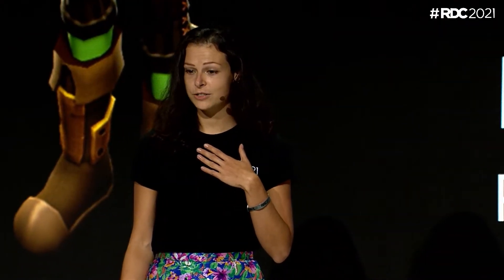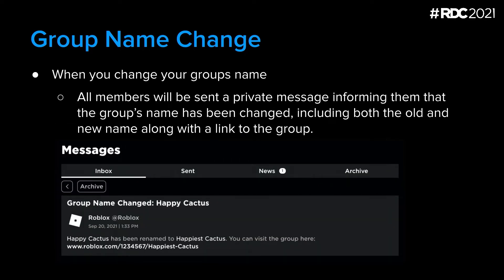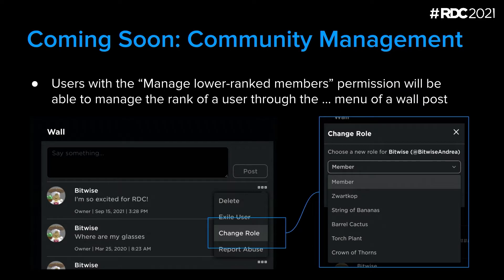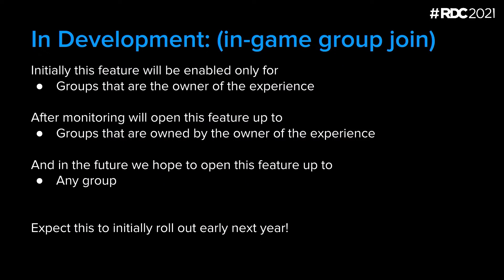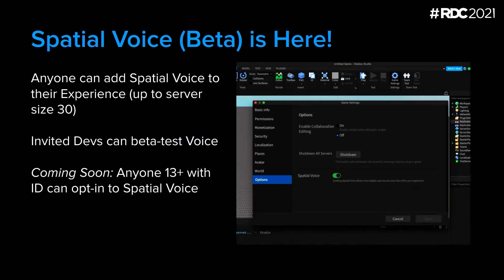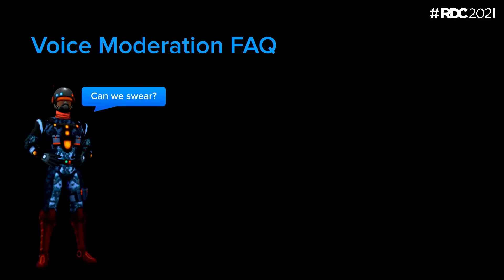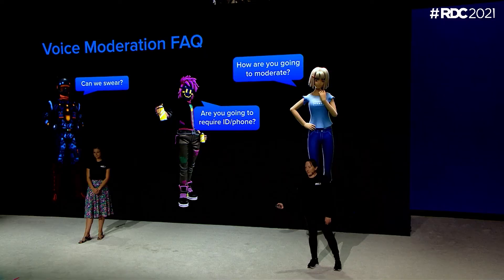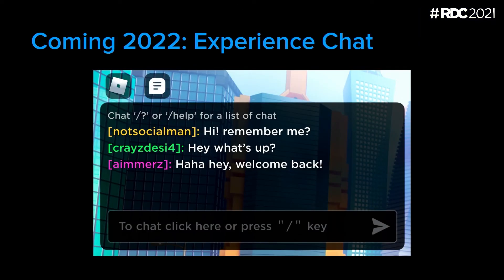Creating Opportunities to Connect | RDC 2021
How can you build experiences on Roblox that connect people in meaningful ways? In this talk, Roblox Staff will discuss topics such as: building a community with Roblox Groups, integrating Voice chat into your experience, and other upcoming features.